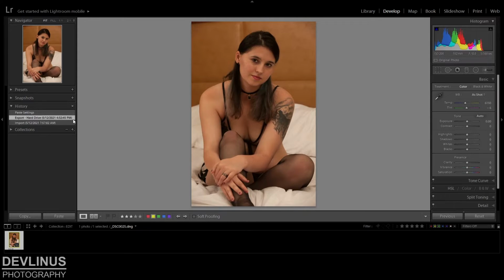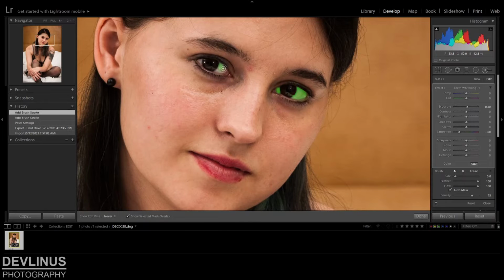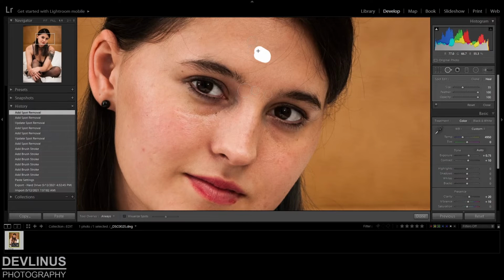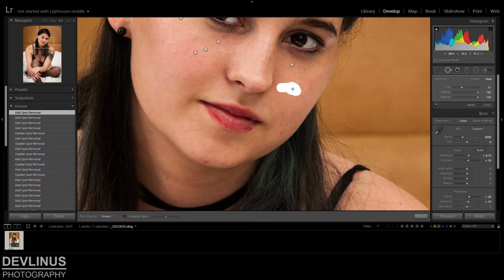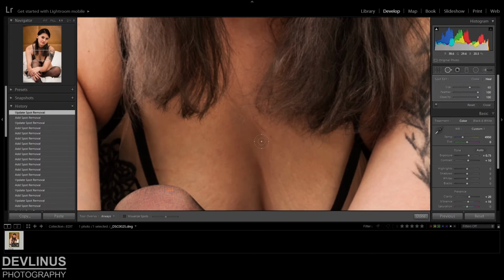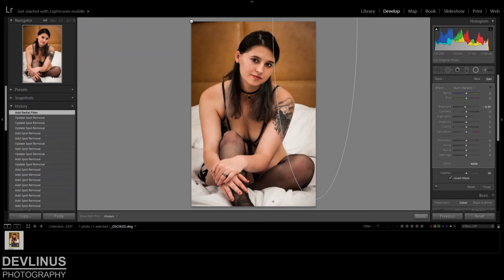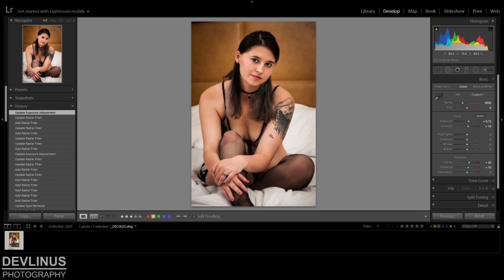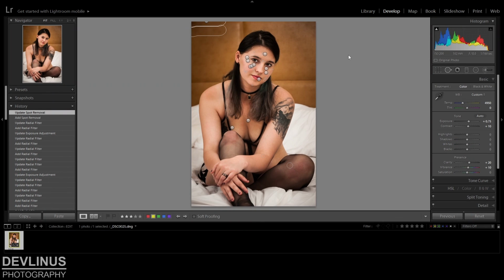PHOTO EDITING WORK FLOW EXAMPLE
DEVLINUS PHOTOGRAPHY